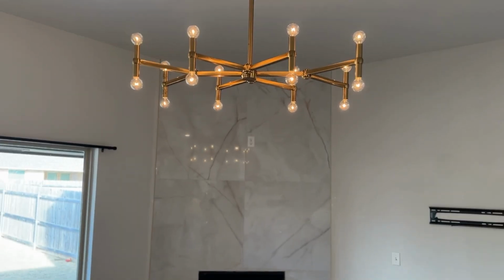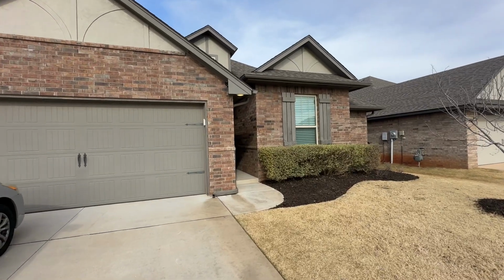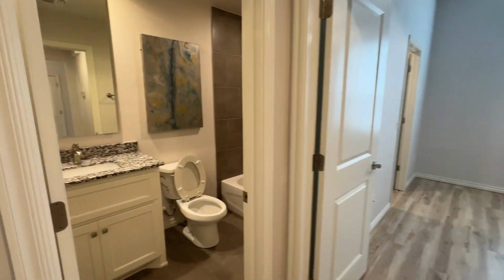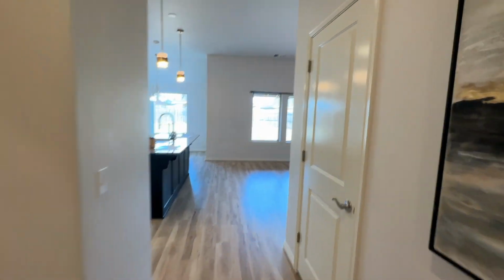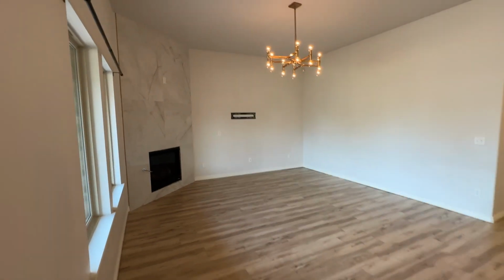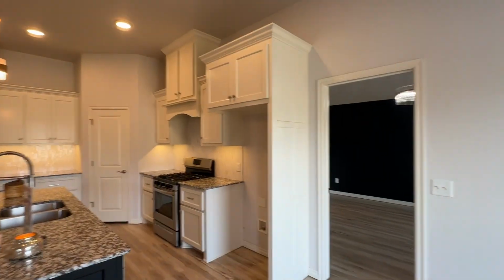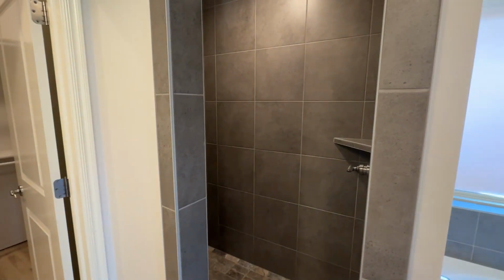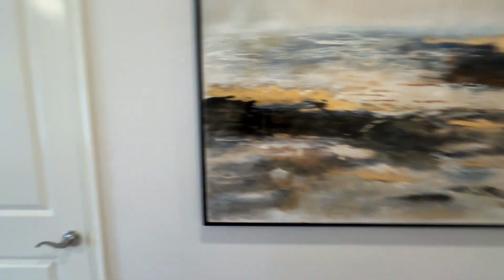Edmond Oklahoma Real Estate | Edmond Oklahoma Home Tour | Moving to Edmond Oklahoma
Take a look at what you can get in Edmond Oklahoma for under 300k! This home features 3 bedrooms, 2 bathrooms, an open floor plan and modern updates throughout. This home is located in the award winning Edmond school district. Oklahoma real estate is known for its affordability and this house is a great example of what you can get for 300k in Edmond Oklahoma.

Home Address: 3221 NW 158th St. Edmond, OK 73012
MLS #: 1093477

If you’re thinking about moving to Edmond Oklahoma in 2024 or any of its surrounding areas, give me a call, shoot me a text, send me an email, send me a DM, or schedule a Google Meet so that we can sit down and plan your next move! I’d love to help you make a smooth move to Oklahoma!

Want to hear what others have to say about working with me? Check out some reviews below ⬇️⬇️

1️⃣ Kinsley is the best realtor we've ever had! She communicates so well and responds so quickly. She is kind, personable, and knowledgeable. She puts attention to detail and extra thought into everything from the beginning to end of the home buying process. She made the home buying process so smooth for us when we were coming from out of state and had a short timeline. I highly recommend Kinsley for anyone looking to buy a home in the OKC area!

2️⃣ I am certain the process of moving across the country and buying a home would have been completely different without Kinsley. Kinsley has been the biggest blessing to our family and from the bottom of our hearts we can’t thank her enough. Truly. If you’re looking for a realtor who is really a friend and actually cares about you as a person, she’s your girl! She’s an incredible communicator and knows her stuff. We picked the town we bought in because of her YouTube videos. We showed them to our kiddos when we made the decision to move based on all the amazing videos she created. Not only did she show us homes and negotiate for us (we got everything we asked for because of her) but she has still continued to be there for us even after the house sold. She feels like family in town while I’m not there, still guiding me through things. Kinsley you are a shining light of positivity and kindness. Thank you for not only helping us find our dream home but for also treating us like real people as this move was incredibly emotional to us and a huge deal for our family. Hire Kinsley!

3️⃣ Highly recommend Kinsley - she listened to our needs & worked diligently to help find our perfect house. She was easy to conversate with, organized and patient with us.  We were from out of town and she met with us 2 weekends and went out of her way to show us so many houses! She is a gem! 5 stars

If this is your first time to this channel, and you want to know everything about eating, sleeping, working, playing, the good, and the bad of living in Edmond, OK and its surrounding areas, then subscribe▶ and tap the bell🛎 for notifications so you can be the first to know about the current market in Central OK.

Most stats and data come from the following sites:
Greatschools.com

Kinsley Houser REALTOR®
Brokered by SERV. Realty

Listing Courtesy of Alex and Maci Hickman